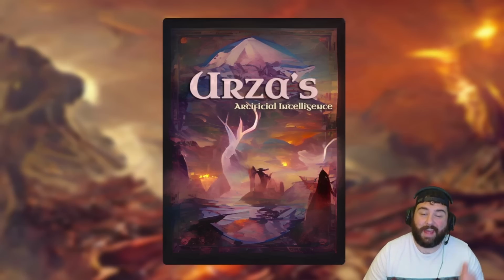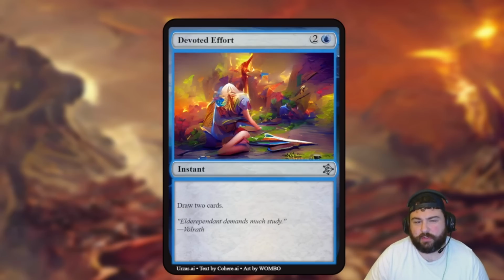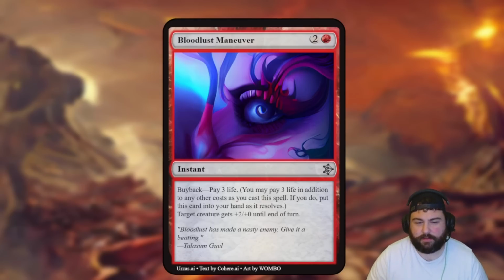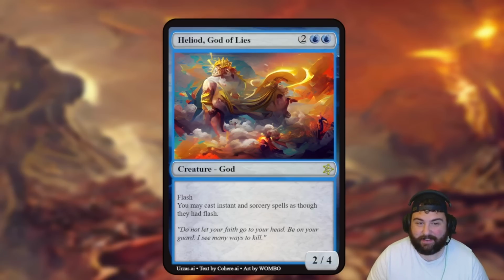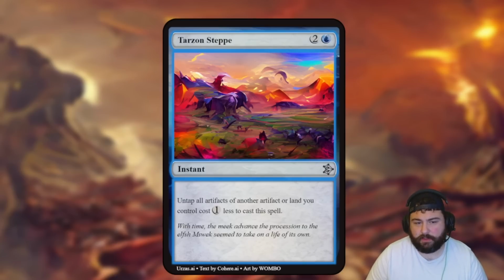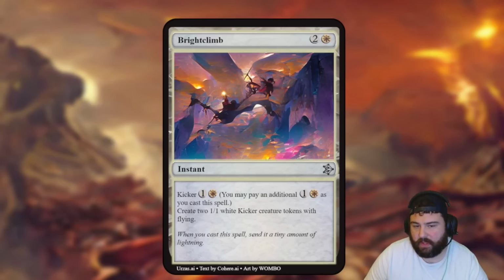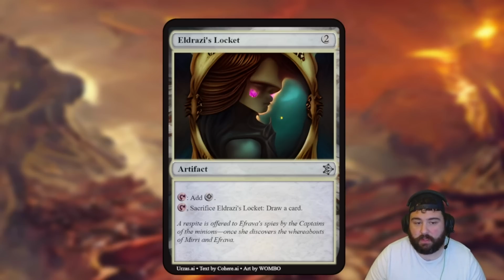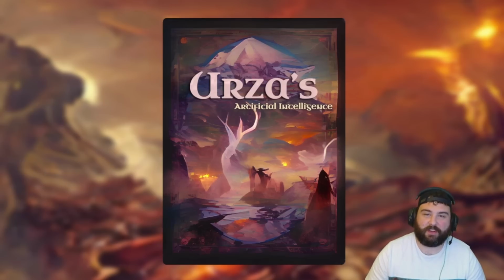RATING A.I. GENERATED MAGIC CARDS | Magic the Gathering Artificial Intelligence Generated Cards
Today, we're generating Magic the Gathering cards on the fly with Urzas AI. They're hilarious, they're interesting, and frequently, they're playable and are very good!

Shout out to their team for making this awesome app and letting us make these cards.